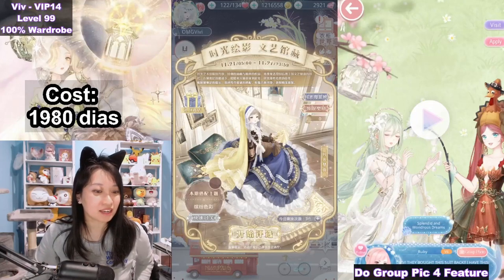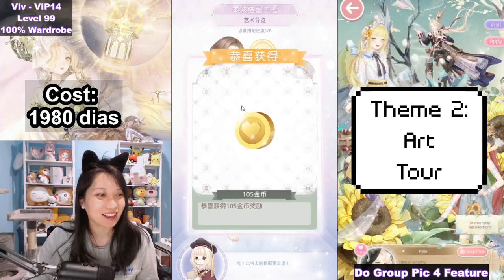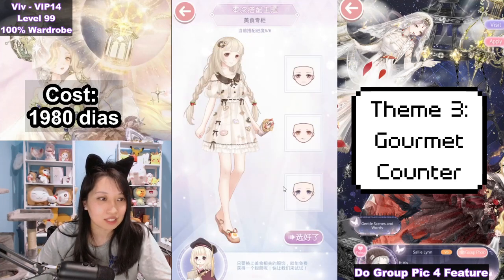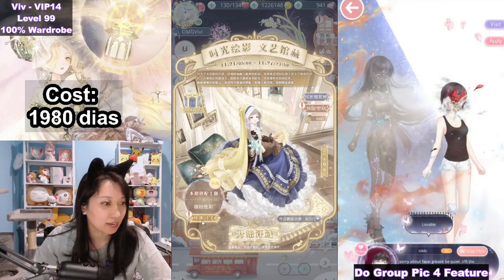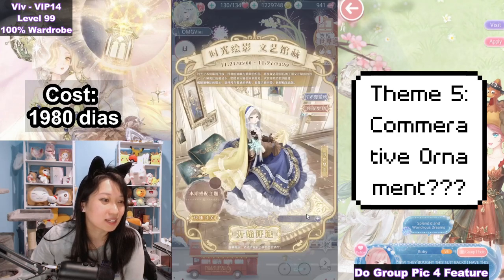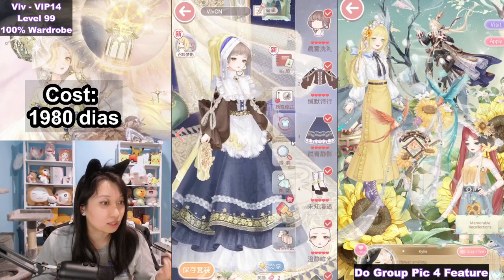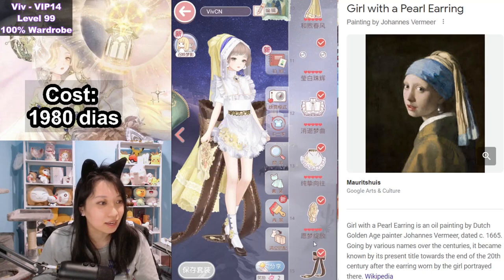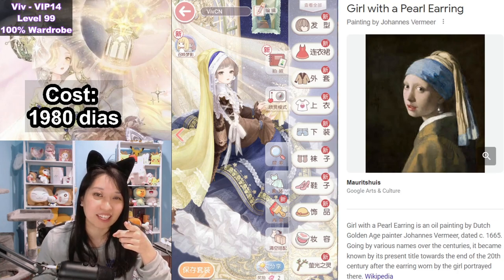NEW EVENT Girl with Pearl Earring: Johannes Vermeer Painting S-Guide Answers ⭐️ Love Nikki SPOILERS